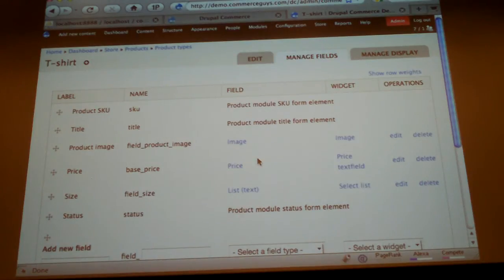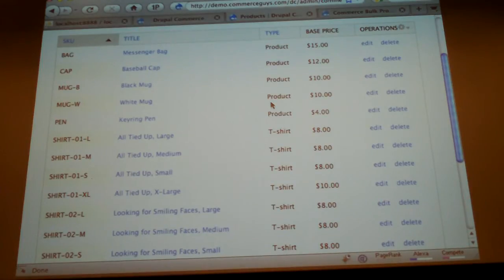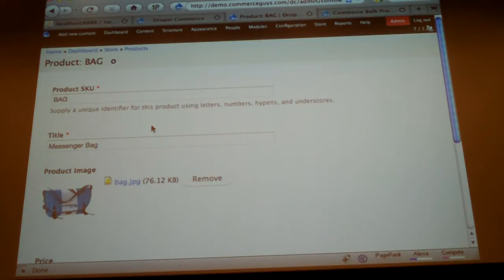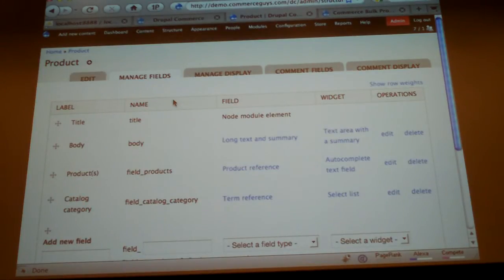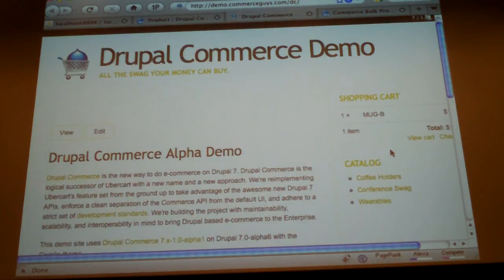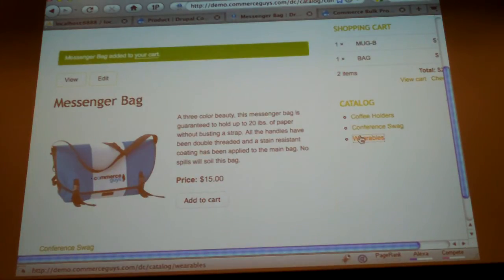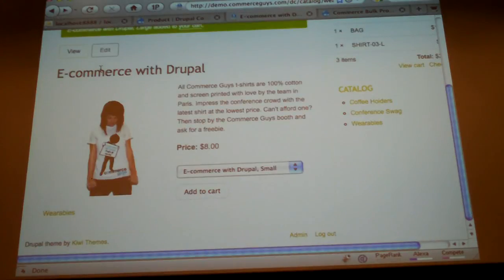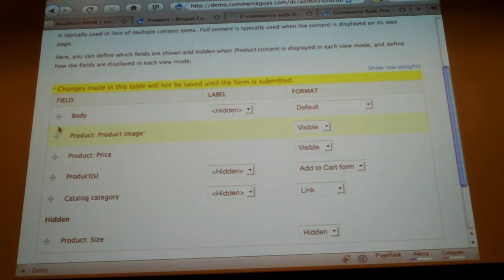Commerce Guys Drupalcon CPH - 4